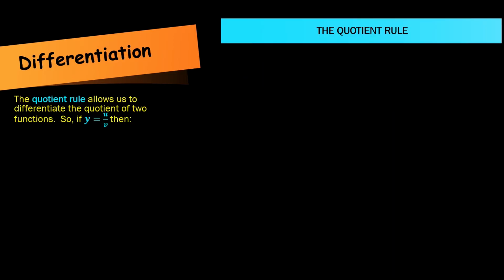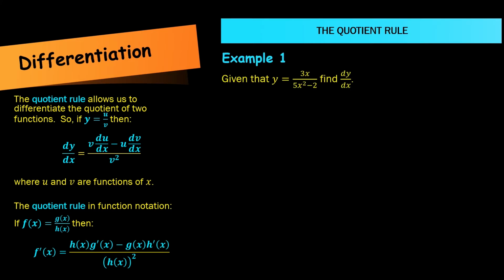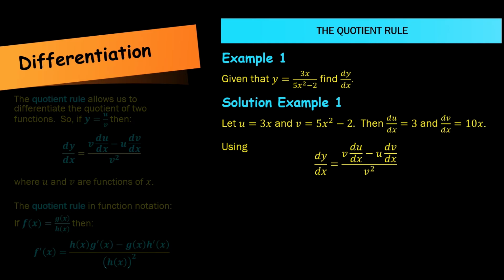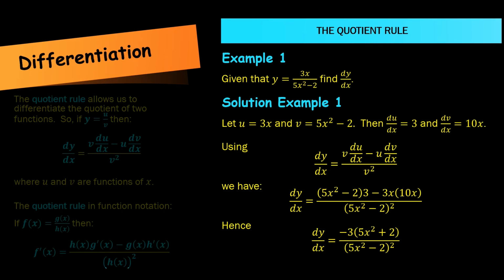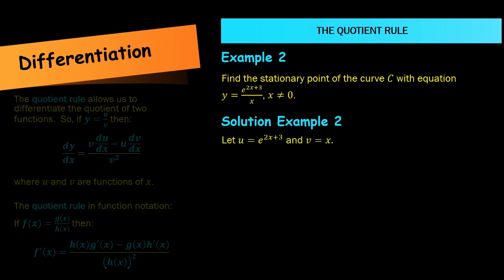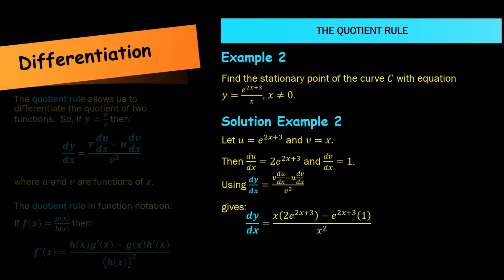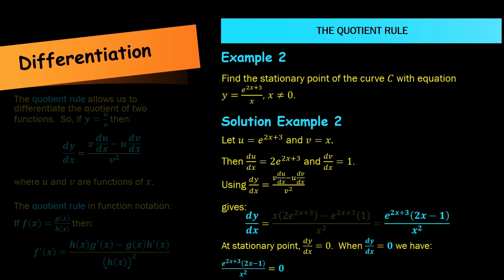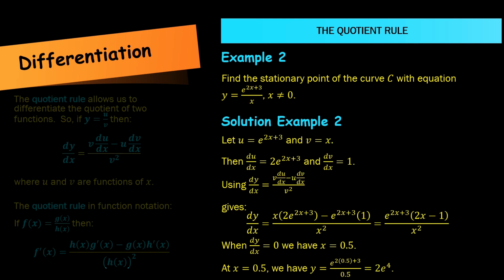The Quotient Rule | Pure Maths 2 | Maths A Level & AS Level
The objectives for this session are to differentiate functions using the quotient rule.

Timecodes
0:00 - Intro
0:05 - Objectives
0:10 - Quotient rule dy/dx = [v(du/dx)-u(dv/dx)]/v^2
0:49 - Example 1 (application of quotient rule)
1:12 - Solution Example 1
5:16 - Example 2 (application of quotient rule)
5:38 - Solution Example 2
9:00 - Recap and Conclusion